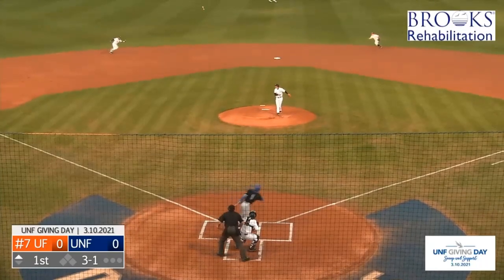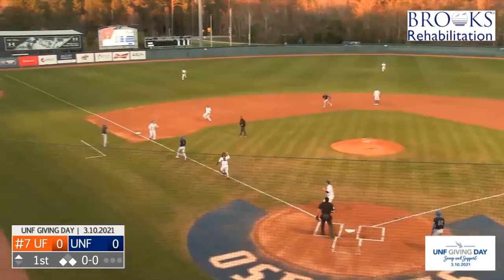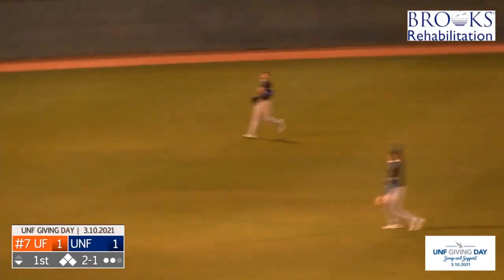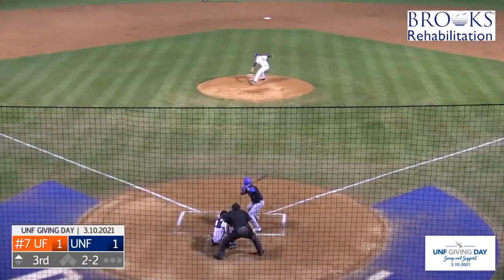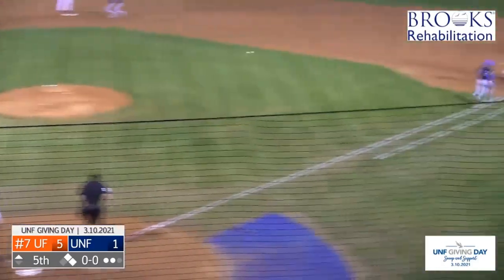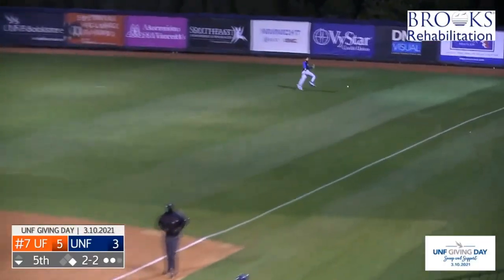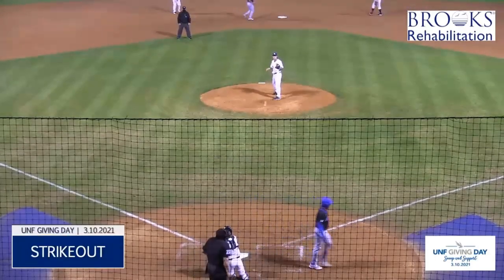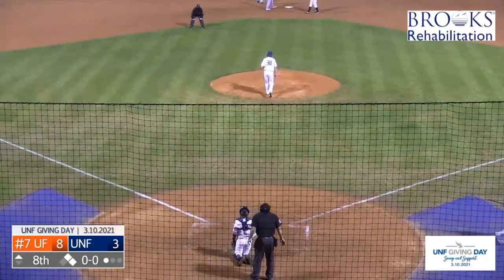#7 Florida vs North Florida Highlights | 2.23.2020 | 2021 College Baseball Highlights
Florida vs North Florida Highlights (North Florida vs Florida) 2021 College Baseball Highlights 2.23.21